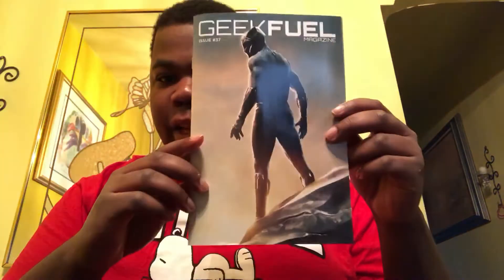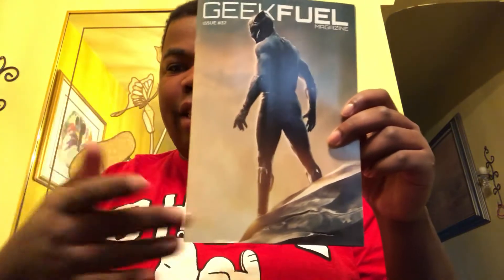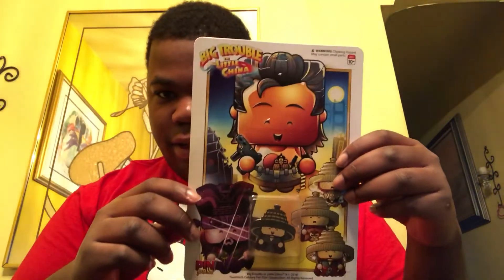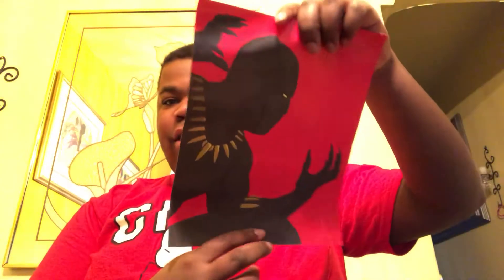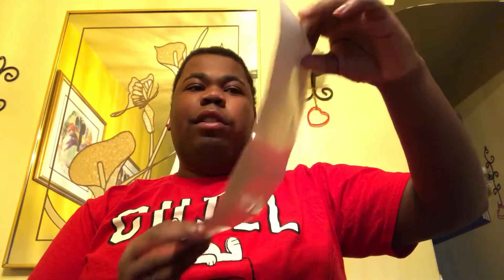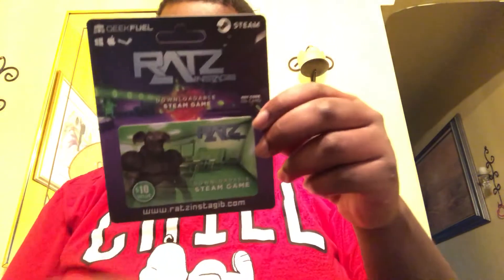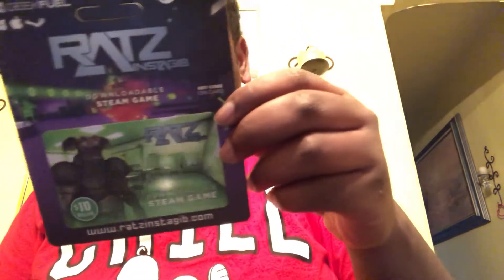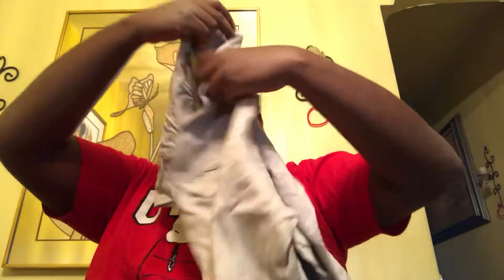GEEK FUEL Unboxing FEBRUARY 2018